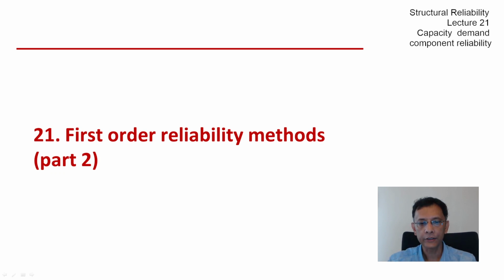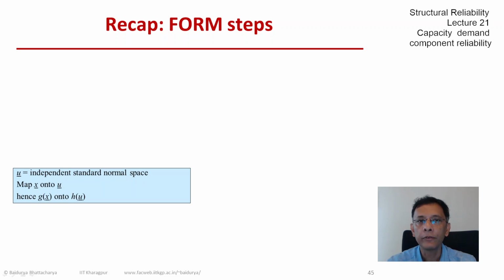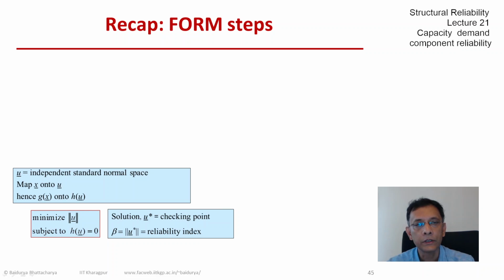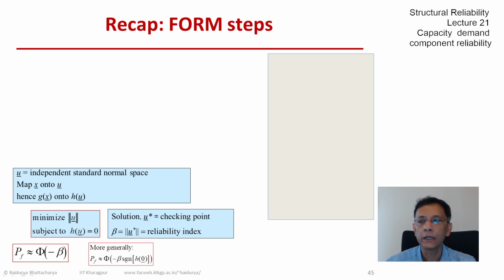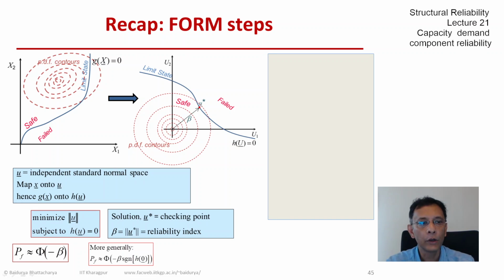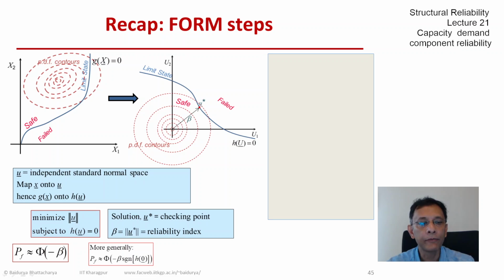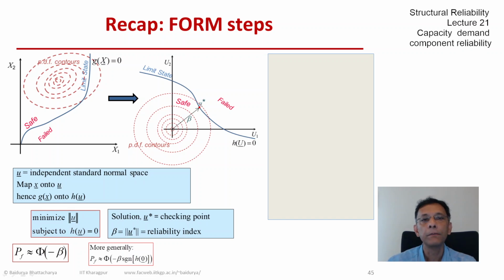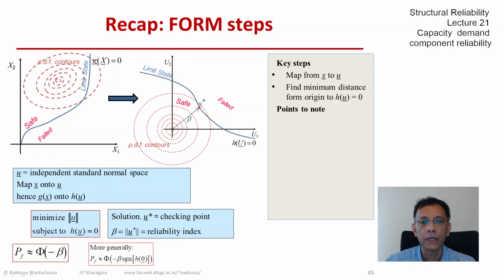STRUCTURAL RELIABILITY Lecture 21 module 01: FORM (first order reliability methods) recap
Main steps of FORM algorithm, graphical representation, pros and cons of FORM